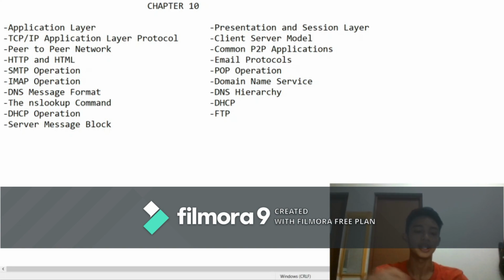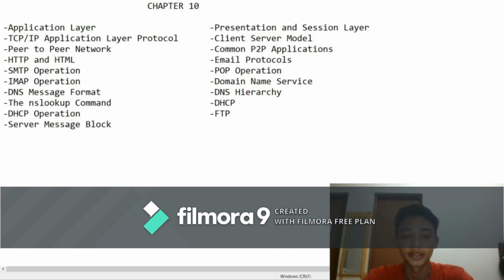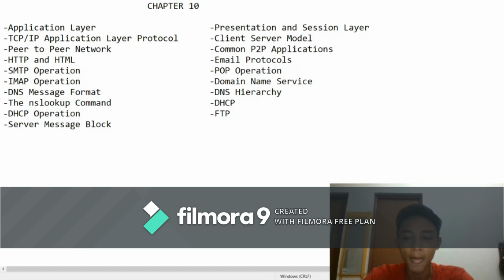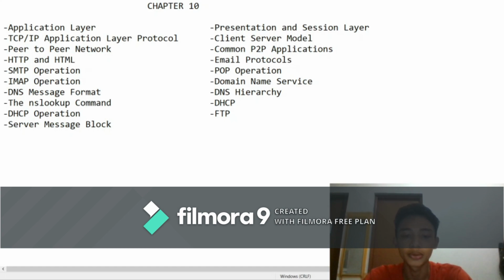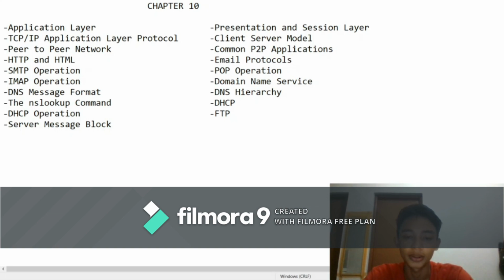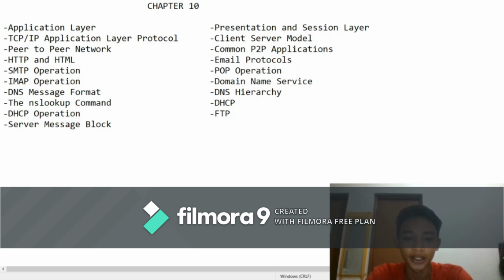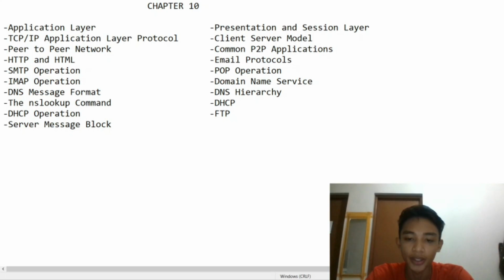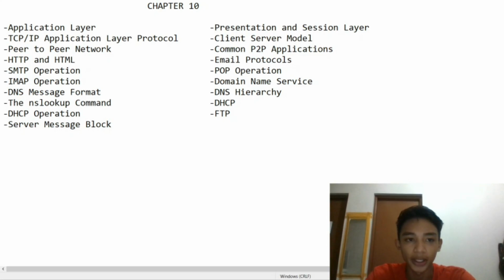Chapter 10 Tutorial|Paul Andrei Pisquesa